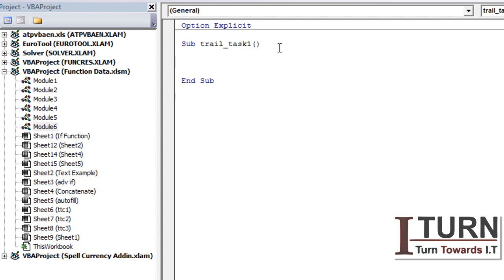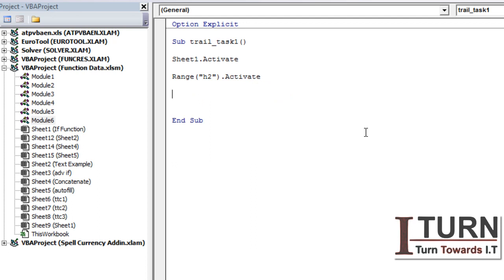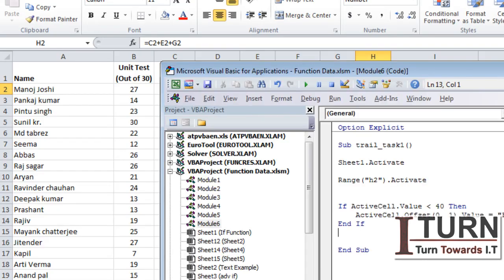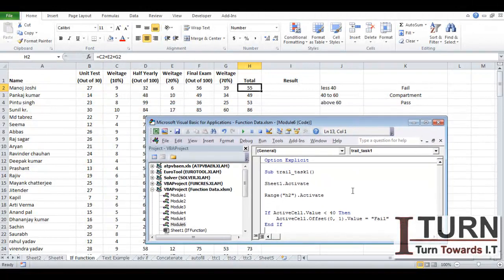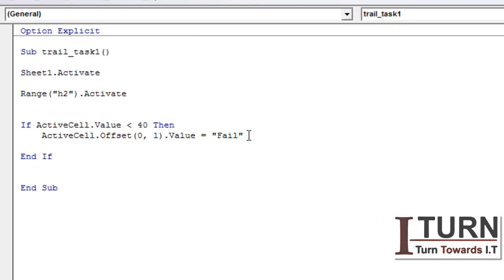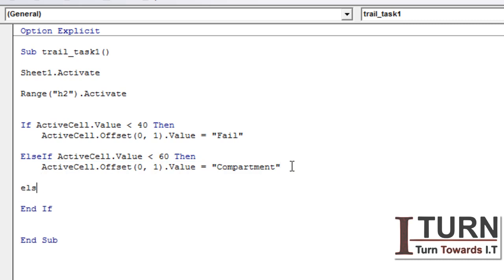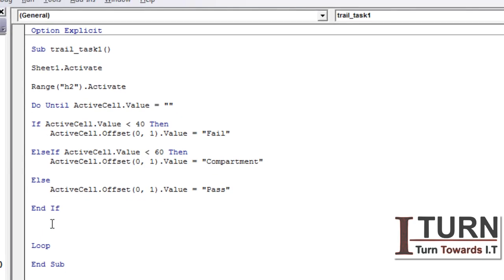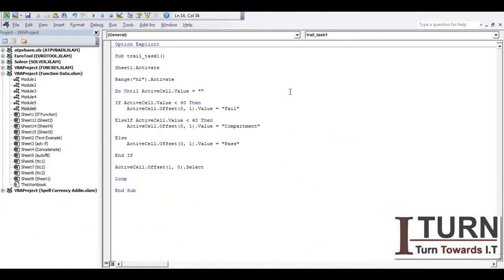Loop Related Task Solution in Excel VBA - Macro - Part 29